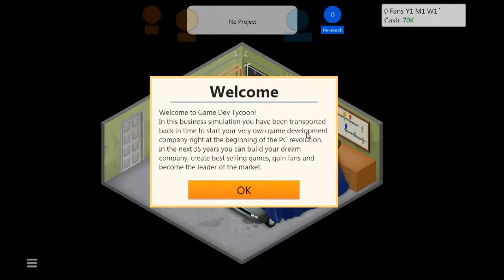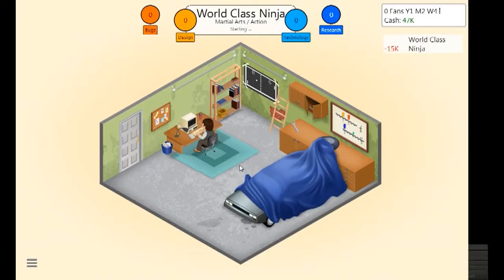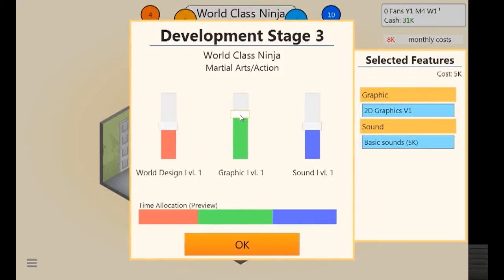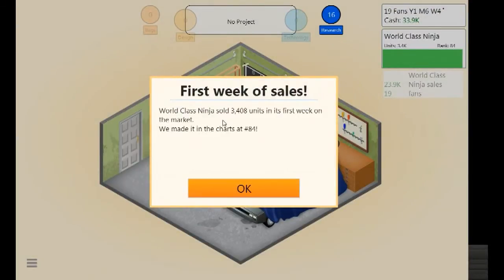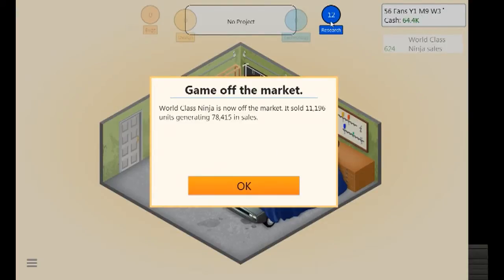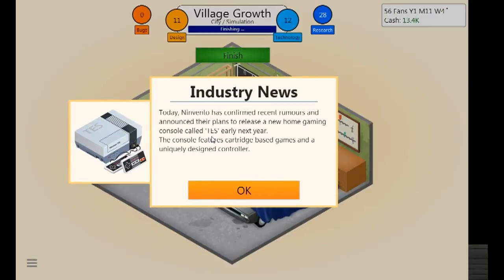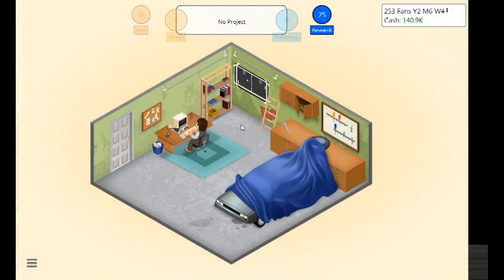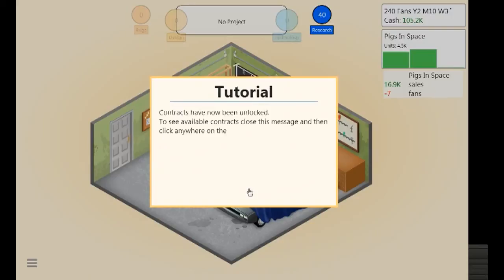MGaceman Plays - Game Dev Tycoon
I waited for it to be on sale and then took the plunge. It's actually not too bad, but not the kind of game you can keep making vids of...